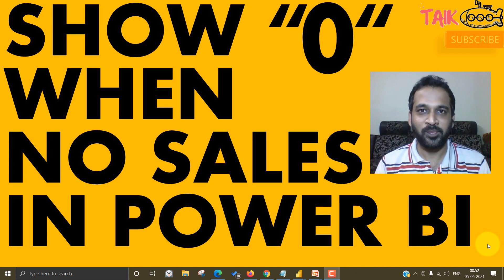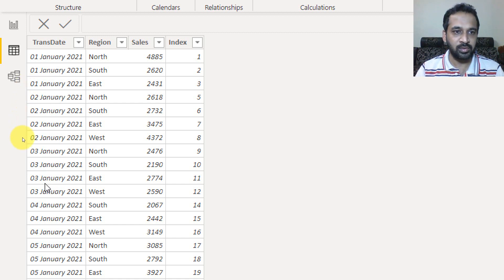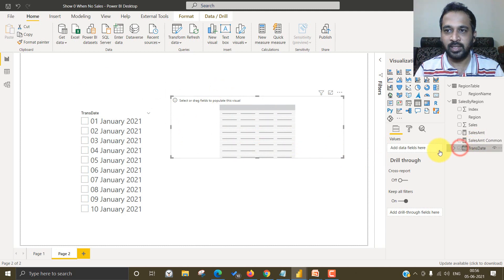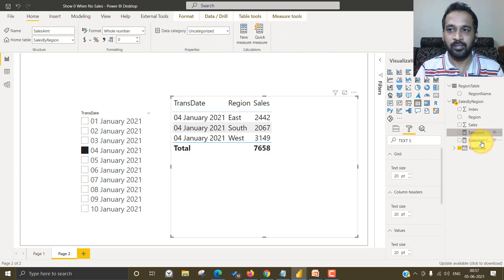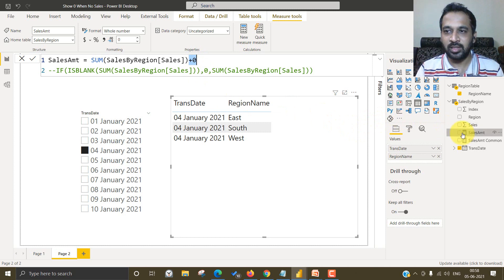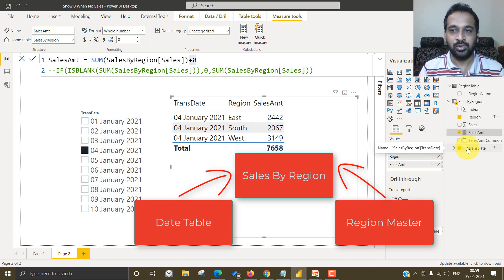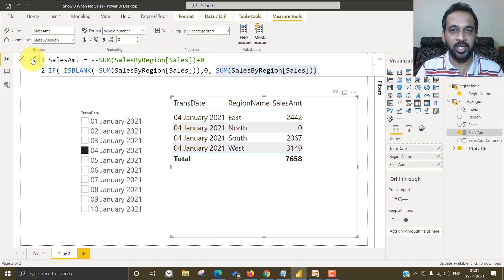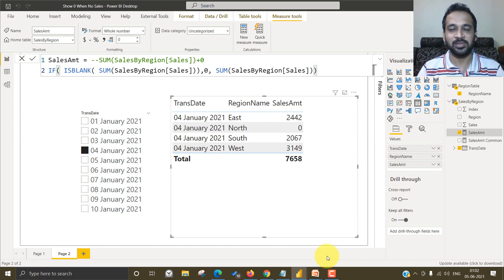Show 0 Value When No Sales in Power BI by TAIK18 (14-41)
How to Display Zero Values in Power BI When No Sales

Learn how to properly display zero values in Power BI when there are no sales data available. In this tutorial by TAIK18, you will discover the step-by-step process to ensure that your reports accurately reflect zero sales, helping you maintain data integrity and make informed business decisions. Watch now to master this essential skill in Power BI!
source Microsoft